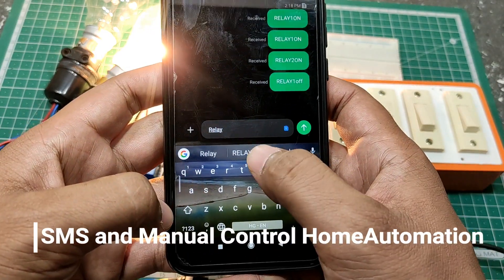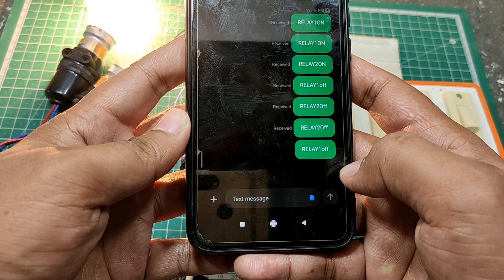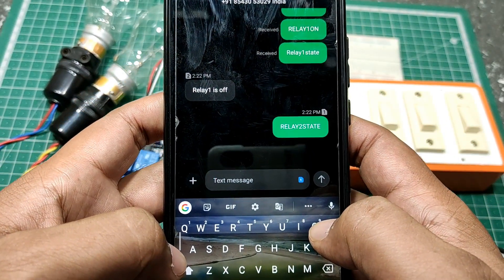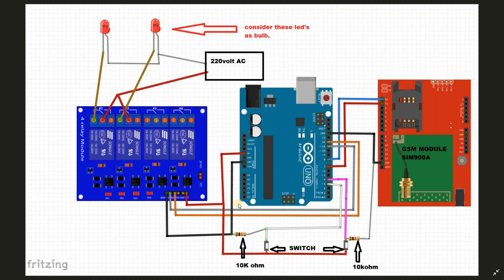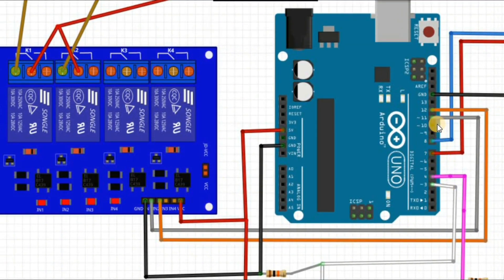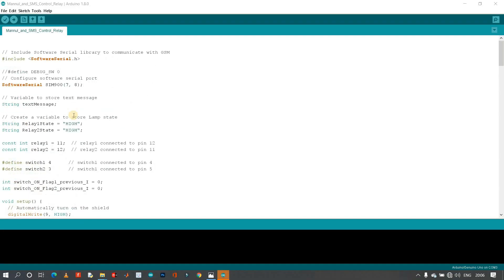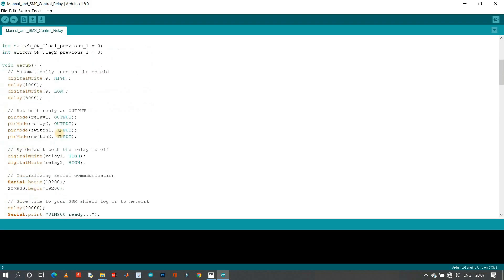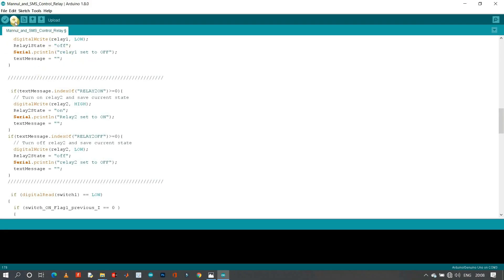SMS and Manual Control HomeAutomation System with feedback using GSM Module & Arduino uno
For this project we need

1.GSM Module SIM900A.
2.Arduino uno.
3.Bread Board.
4.Relay Module.
5.10Kohm Resistor.
6.Jumper Wires.
7.Switch Button.